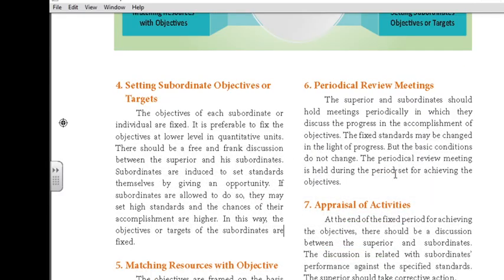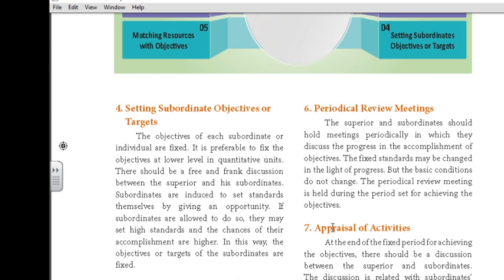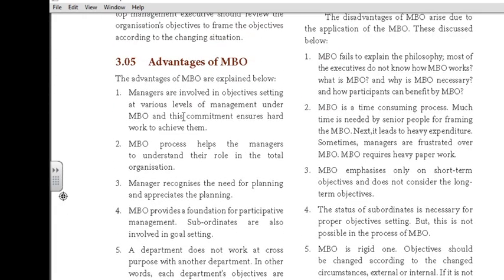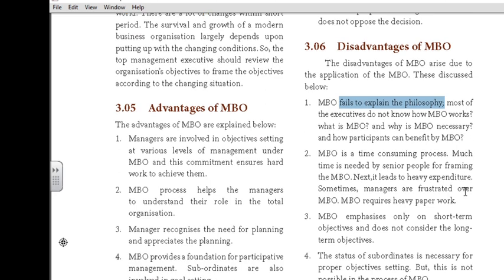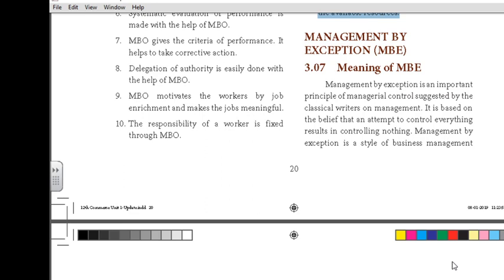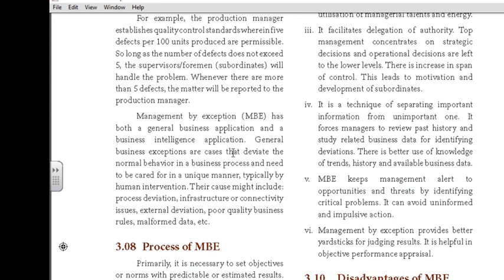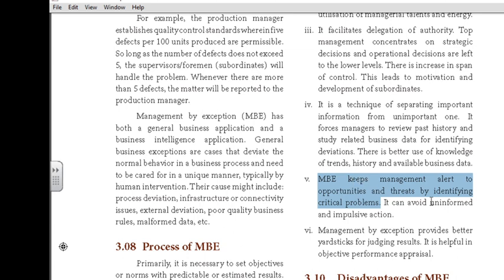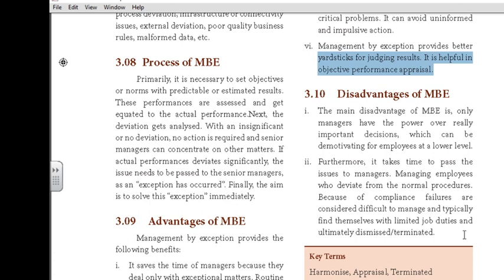Chapter 3 part 2